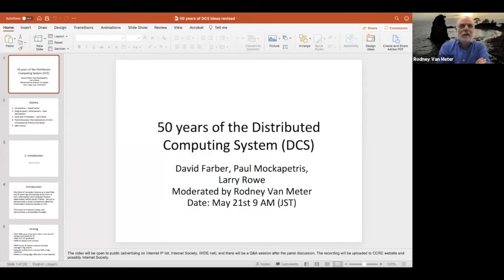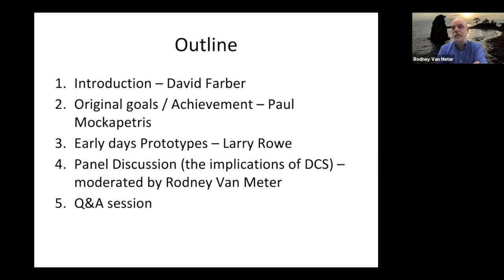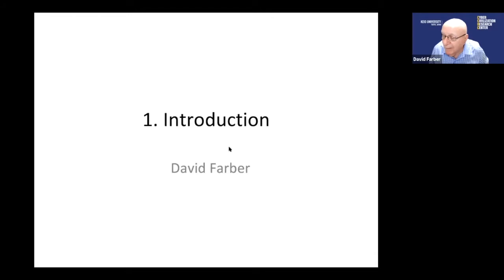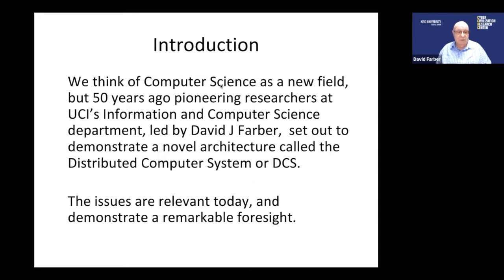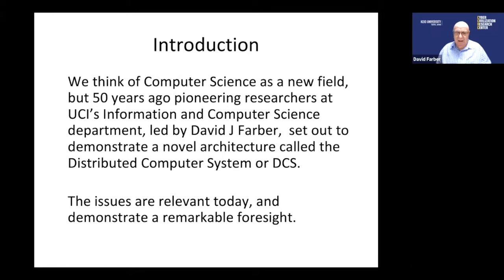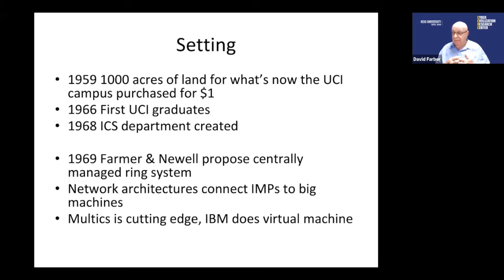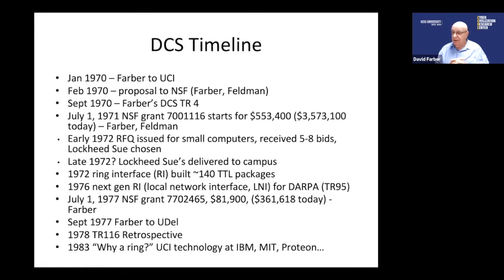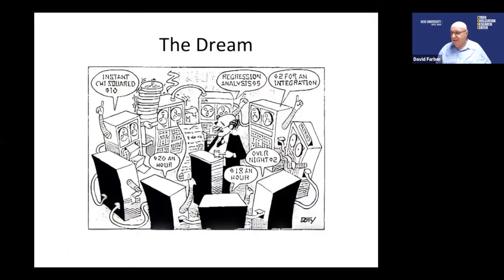50 Years of the Distributed Computing System (DCS)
Agenda:

Introduction – Dr. David Farber
Original goals / Achievement – Dr. Paul Mockapetris
Early days Prototypes – Dr. Lawrence Rowe
Panel Discussion (the implications of DCS) – moderated by Dr. Rodney Van Meter

Overview:
This year is the 50th anniversary of the Distributed Computing System or DCS, a novel architecture in the time of 1970s. It was initially led by Dr. David Farber and the pioneering researchers at the University of California Irvine, including Dr. Paul Mockapetris and Dr. Lawrence Rowe. The aim of the project was to replace the large expensive computers with a number of small minicomputers, allowing more efficient and cost-effective computing as well as realizing a fault-tolerance and reliable network architecture. The technology is still relevant today and led to the development of operating systems, networking, and cloud computing.

The first half of the talk explains the initial motivation (1970) and the consequence (1978) of the project. The second part is a panel discussion moderated by Dr. Rodney Van Meter. We focus on the implications of the DCS project and possibly highlight the prospects of distributed computing.

This event is supported by Keio University Cyber Civilization Research Center (CCRC).